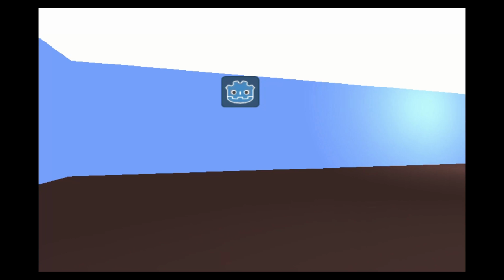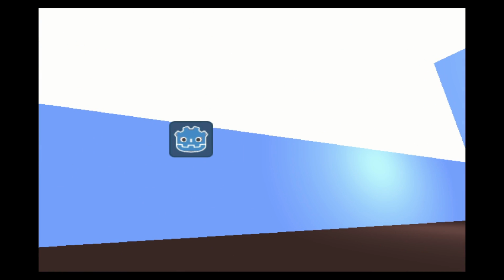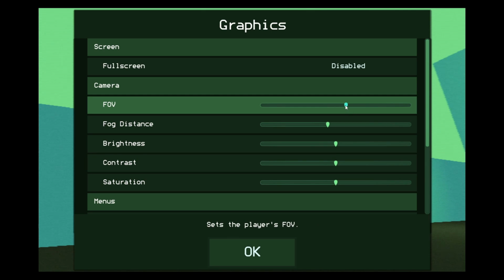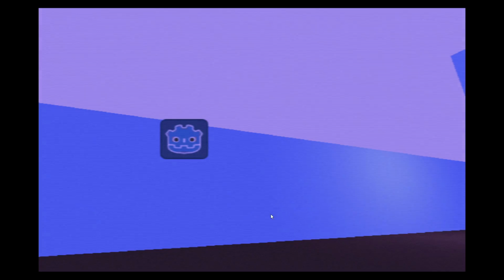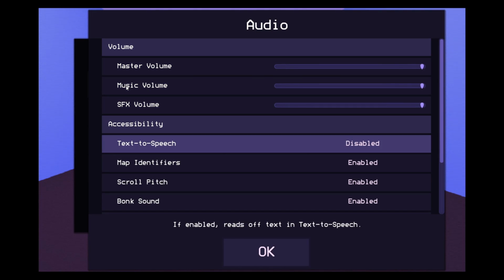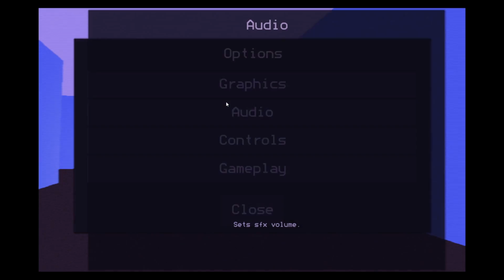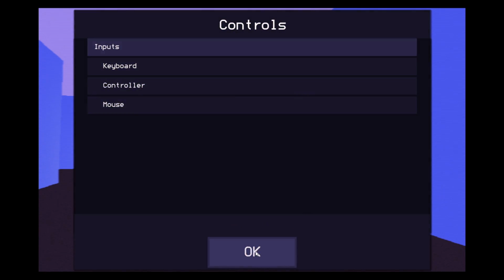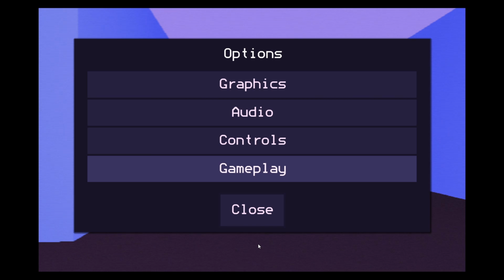Maze Game Devlog #1: Menus, Movement and Accessibility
Devlog for a game I'm working on.